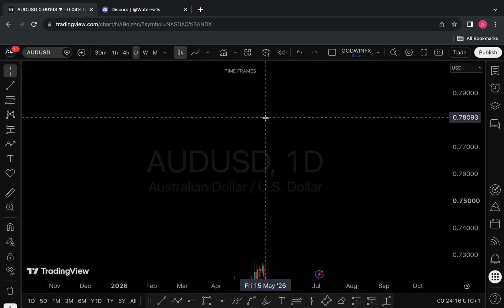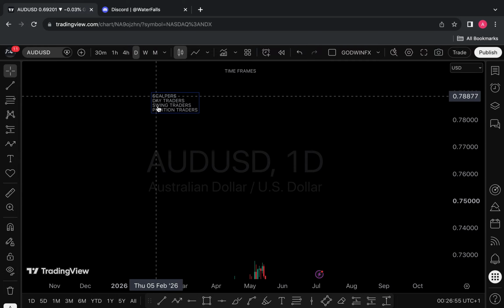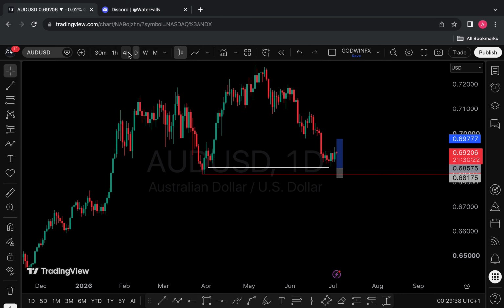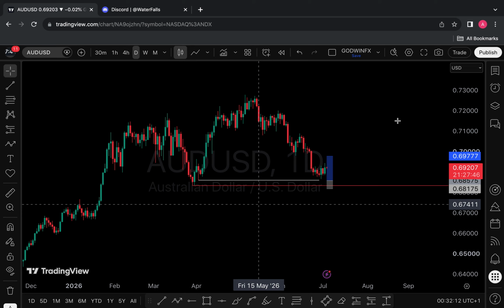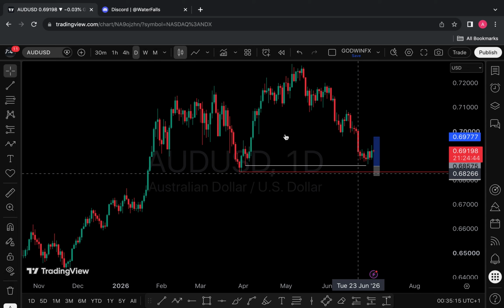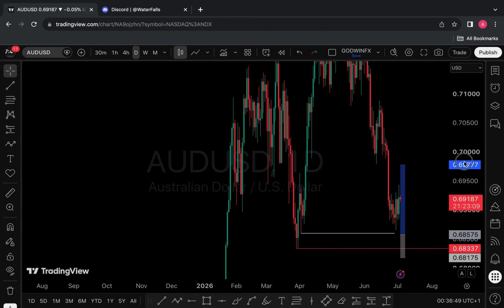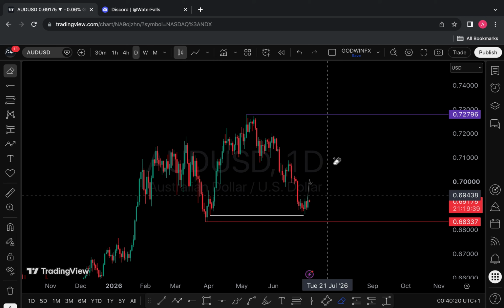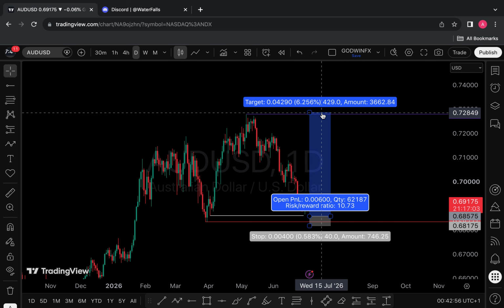TIMEFRAMES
THIS VIDEO EXPLAINS IMPORTANCE OF TIMEFRAMES